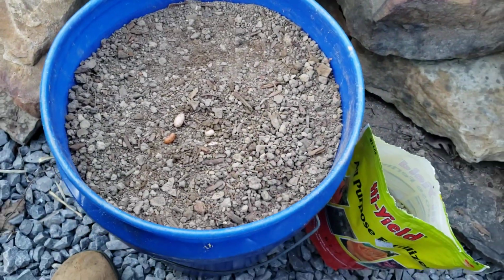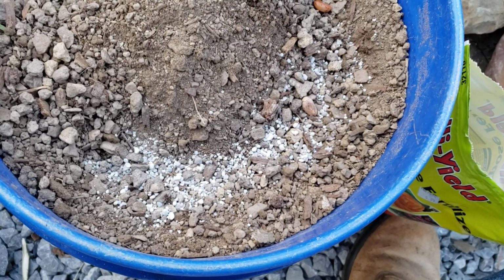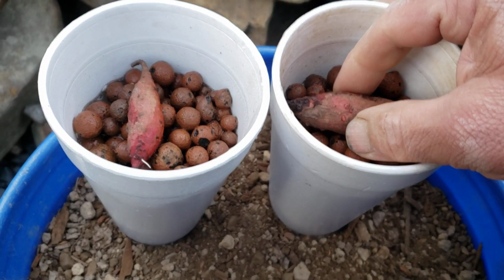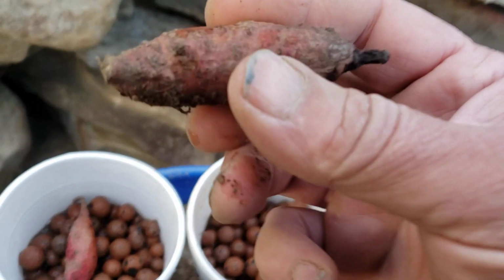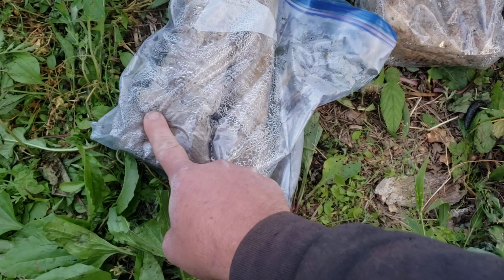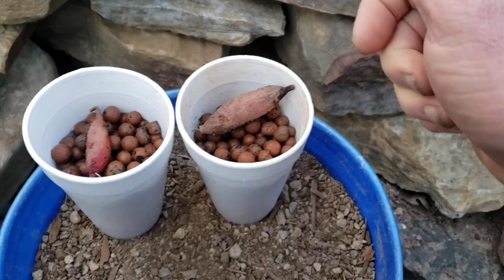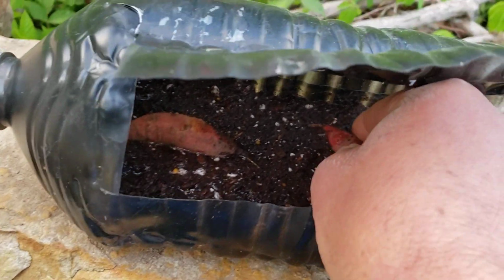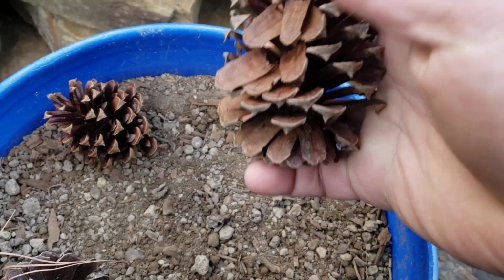May 7th - The best way to start Sweet Potato Slips and Fertilizing Beans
Today is an update to starting sweet potato slips from a tuber to the very best way I have found. It makes complete total, natural sense.
I also add fertilize to my bucket beans in the OAG way. I hope these tips will help.